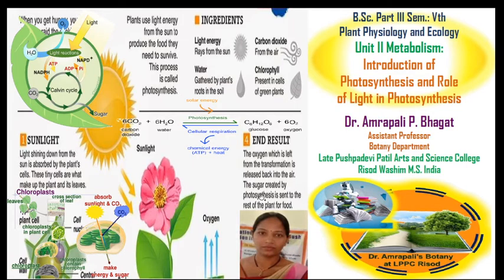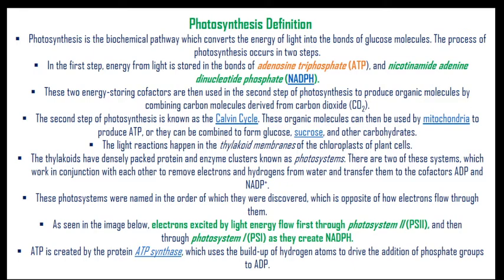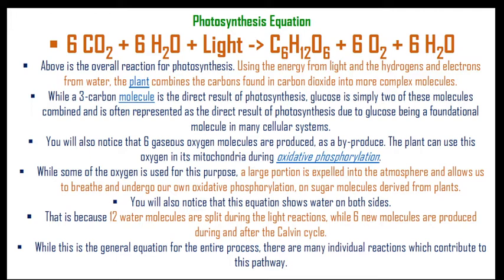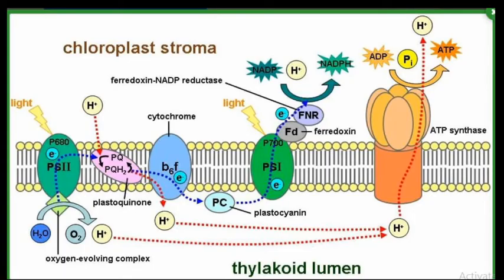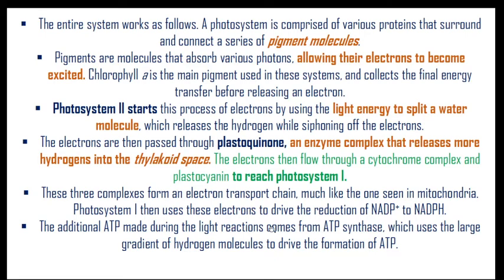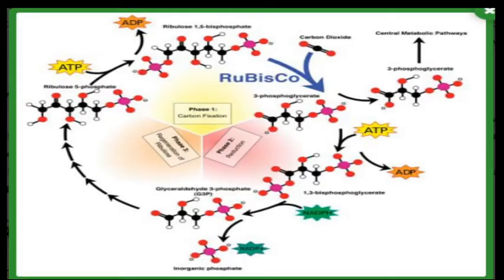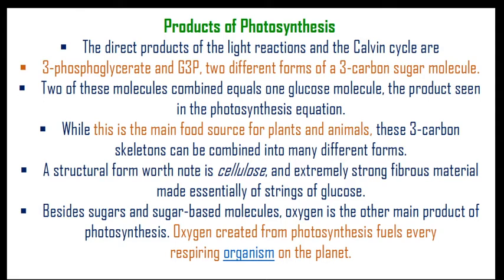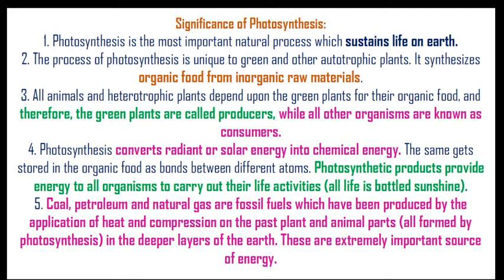Video Lecture Introduction of Photosynthesis Role of light in Photosynthesis B Sc Botany Sem. IV th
In this video we will discuss about Photosynthesis. After watching this video Lecture you will learn about:Introduction of Photosynthesis Role of light in Photosynthesis. B Sc Botany IVth Semester, Plant Physiology and Ecology
Unit II Metabolism.